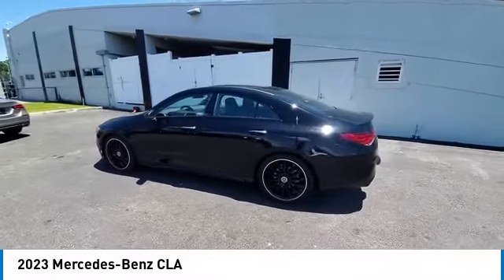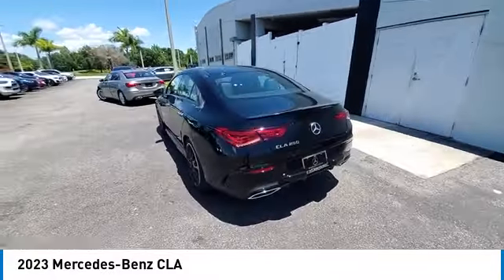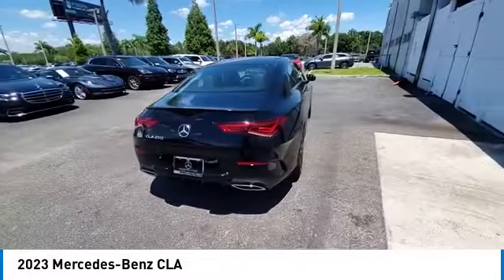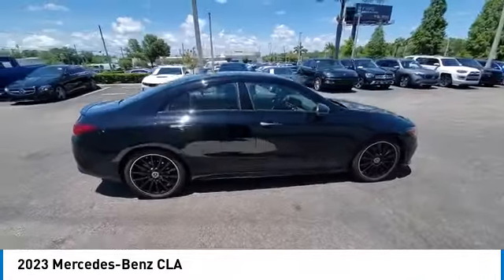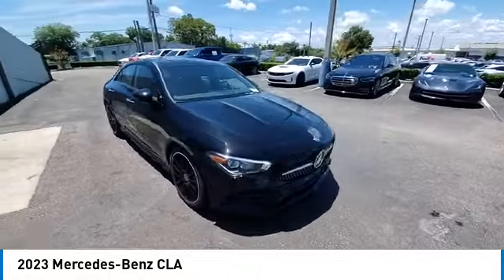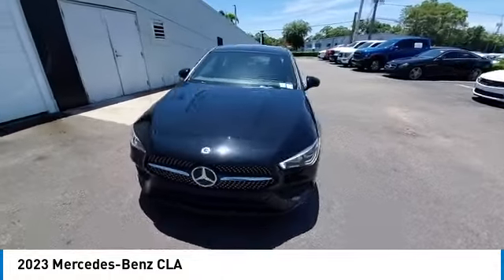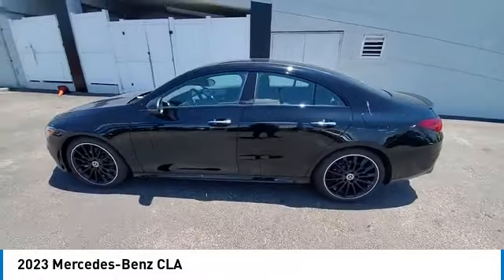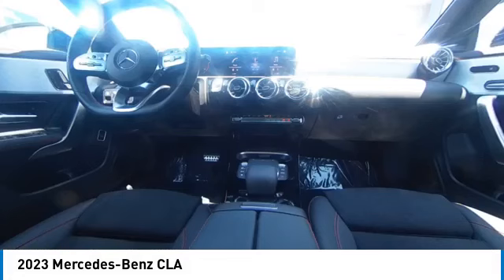2023 Mercedes-Benz CLA CMTL231318